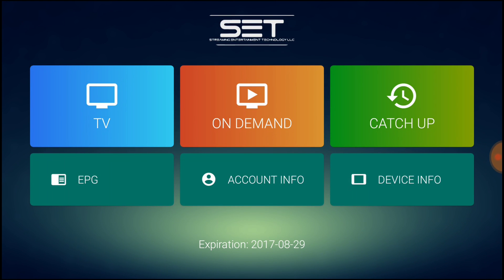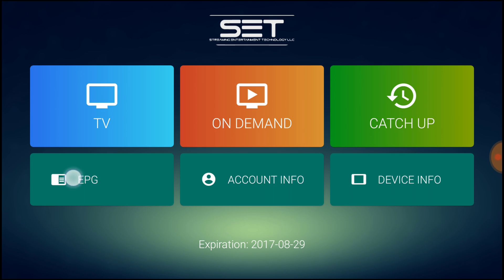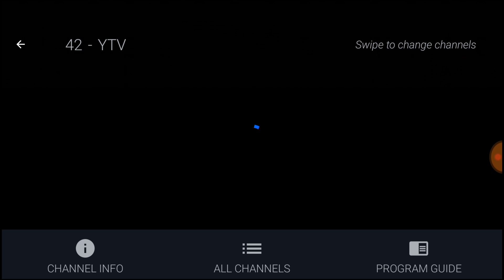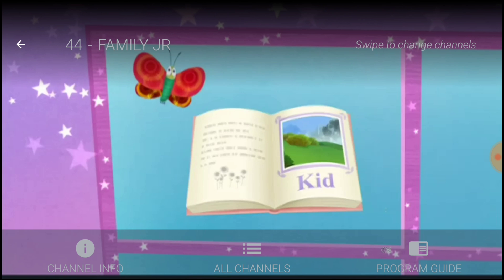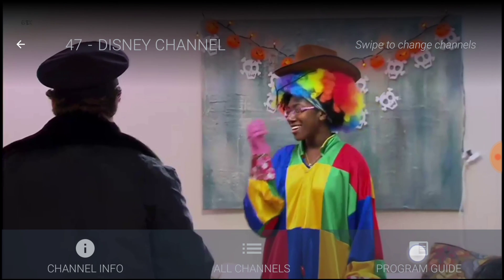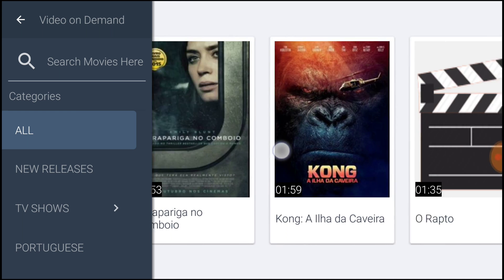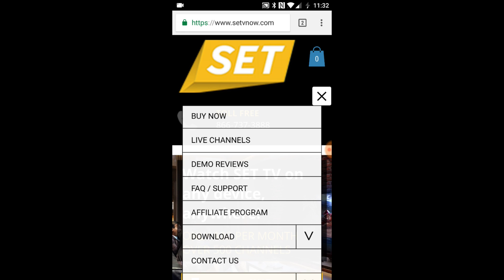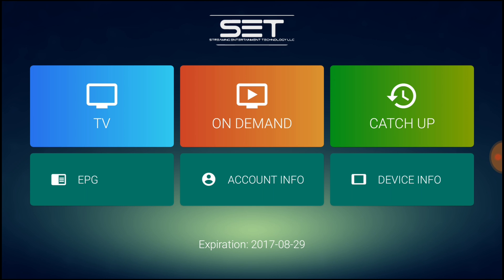SET TV on Android Device Walkthrough (How to Install)